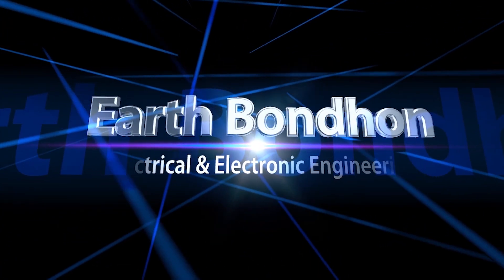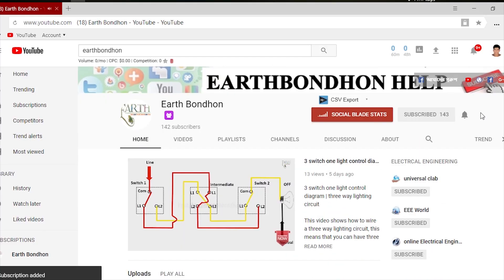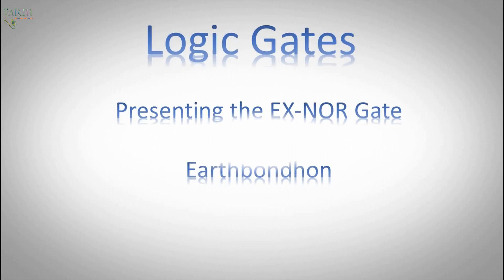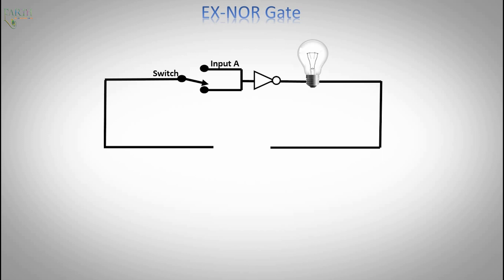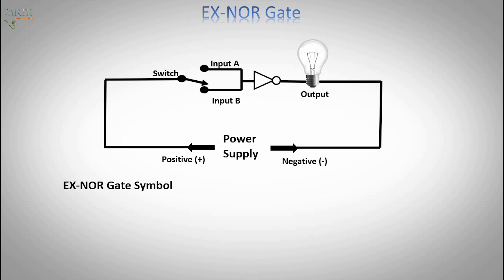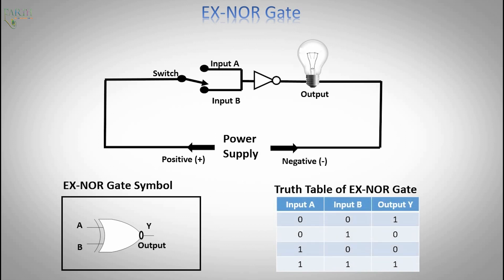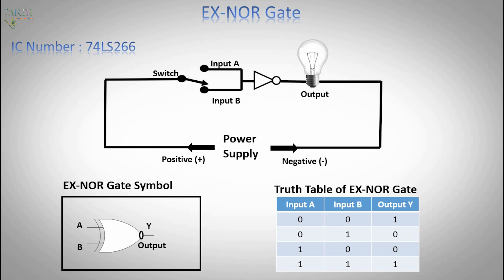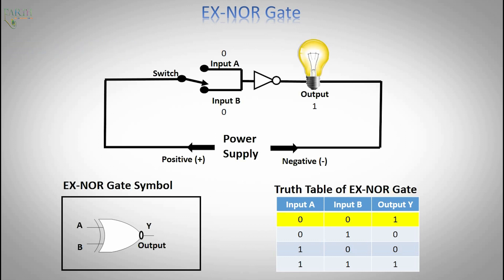Logic EX NOR Gate Tutorial with Logic Exclusive NOR Gate Truth Table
Basically the “Exclusive-NOR Gate” is a combination of the Exclusive-OR gate and the NOT gate but has a truth table similar to the standard NOR gate in that it has an output that is normally at logic level “1” and goes “LOW” to logic level “0” when ANY of its inputs are at logic level “1”. However, an output “1” is only obtained if BOTH of its inputs are at the same logic level, either binary “1” or “0”. For example, “00” or “11”